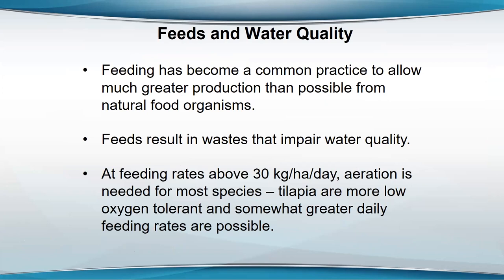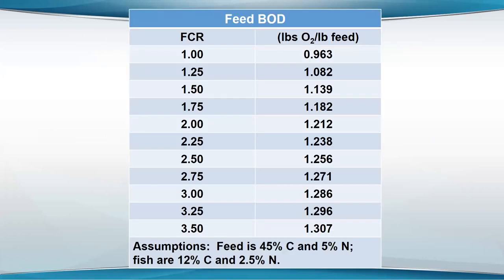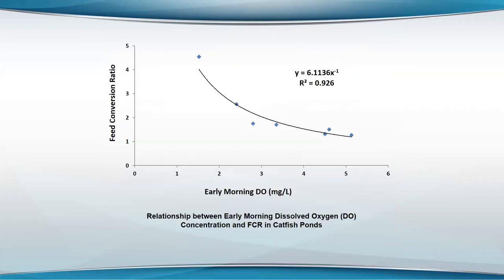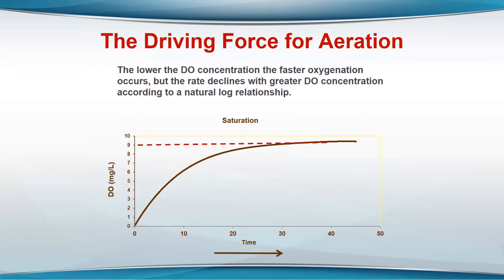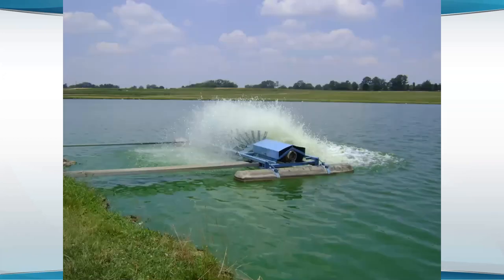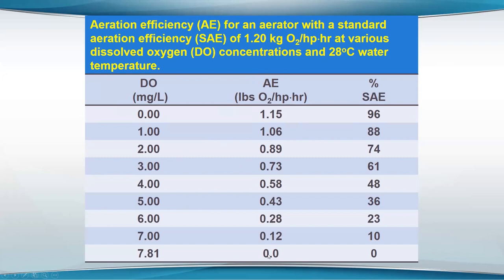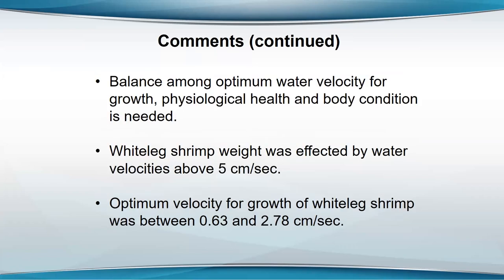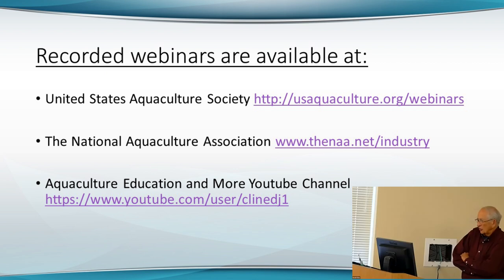WEBINAR - Aeration Theory and Practice by Claude Boyd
The presentation will focus on the use of mechanical aeration to increase yields in aquaculture production systems. The purpose of aeration will be explained, because there is much misunderstanding of the reason aeration is applied and of the benefits accrued. The presentation will focus on the principles of aerator performance, design, and efficient operation.

Dr. Claude E. Boyd is a water quality expert. Anyone involved in aquaculture has likely benefited from his prolific research and publication efforts. Dr. Boyd was a teacher and researcher in water quality related to aquaculture and fisheries at Auburn University for 50 years before retiring a few years ago. Though retired he is still actively publishing and continues to share his experiences with the world. He was involved in the development of the paddle wheel aerator commonly used in channel catfish farming in the United States and has extensive experience with aeration of shrimp ponds.